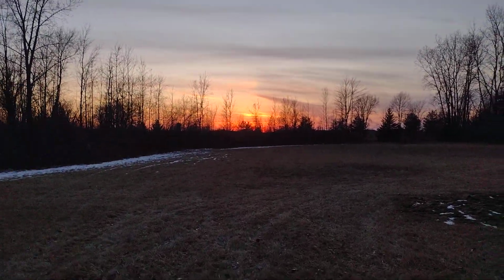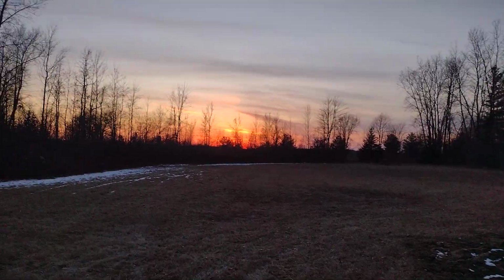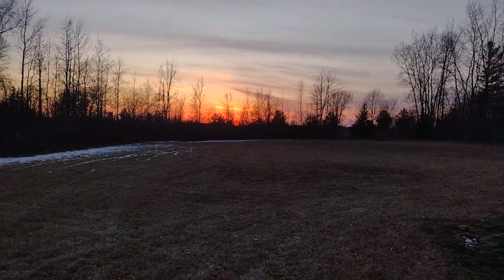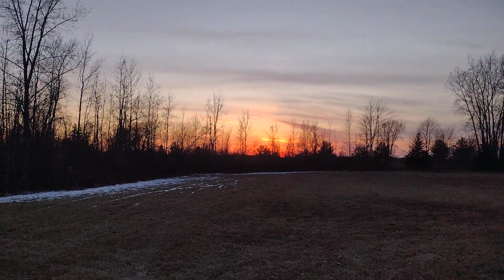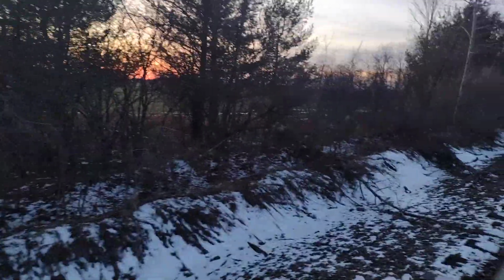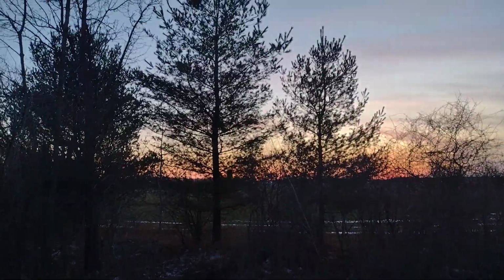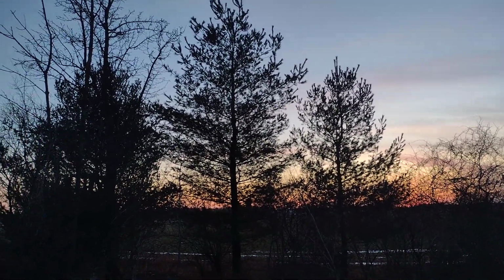ASMR Into the Sunset Nature Video || Air Tracing, Bark Scratching, Snow Crunching & More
Take a walk into the sunset and explore with me.  Let's take our time and see what we find.

There just might be a surprise at the end so don't leave early 😜